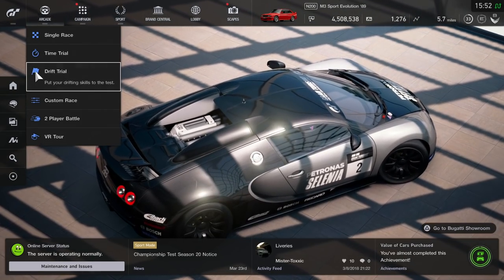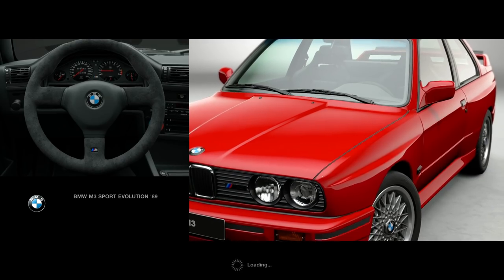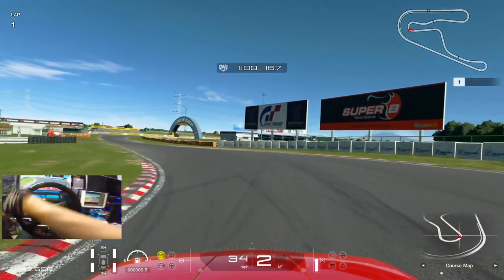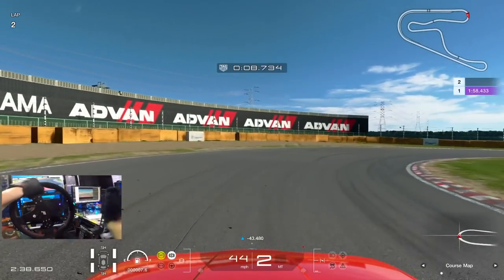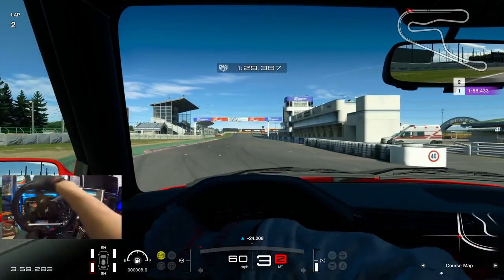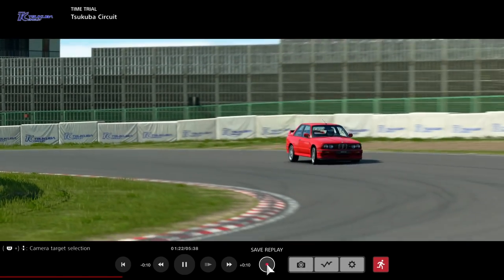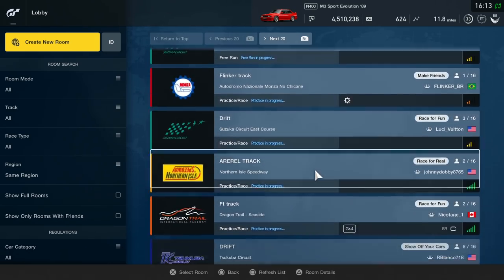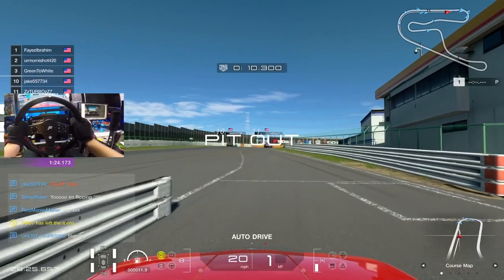Gran Turismo Sport "UPDATE" E30 Tsukuba Online Tandems | SLAPTrain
FOLLOW SLAPTRAIN
▶ XBL= The SLAP Train
▶ Steam = The_SLAP_Train

Big Thanks to Fatal for my Thumbnails!